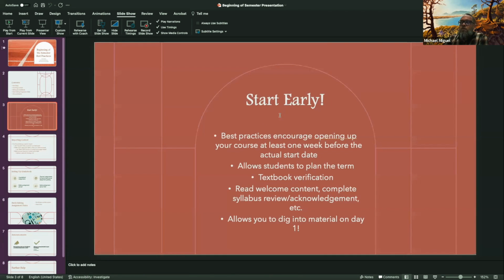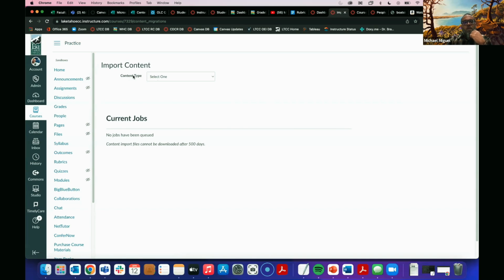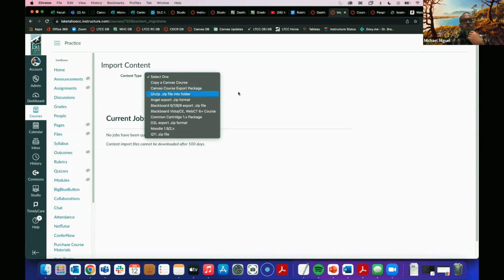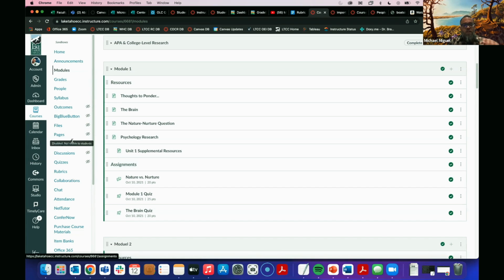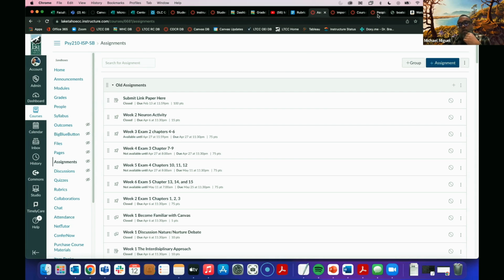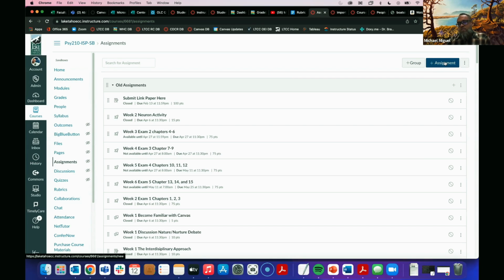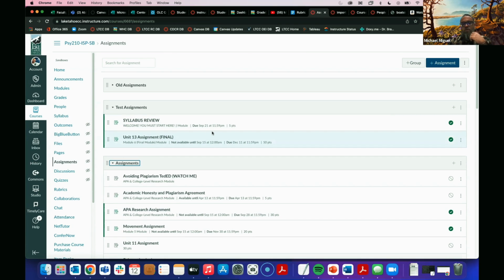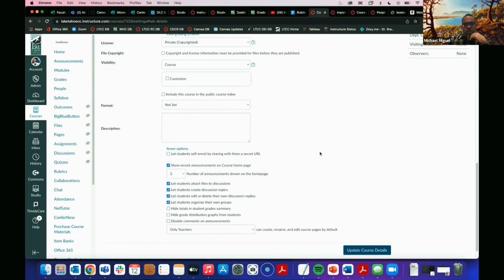Teaching Talk #68: Start of Term Canvas Tricks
Join Michael Miguel for a discussion of Canvas tips and tricks. Items discussed will include class import, grade book, settings, and many other helpful Canvas tips that are relevant at the beginning of the term. He will also be available to answer Canvas questions.

Introduction 0:00
Starting Your Course Early 1:00
Importing Content 5:00
Adjust Due Dates 19:30
Gradebook Setup 27:30
Announcements 38:00
Conclusions 44:00